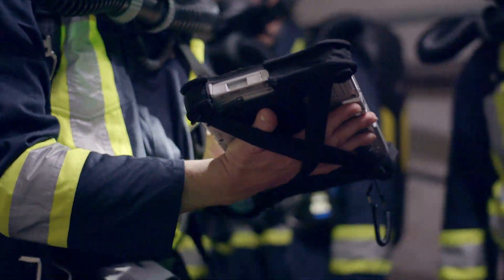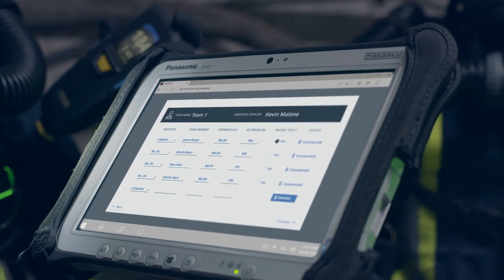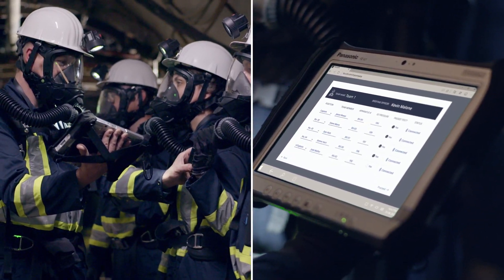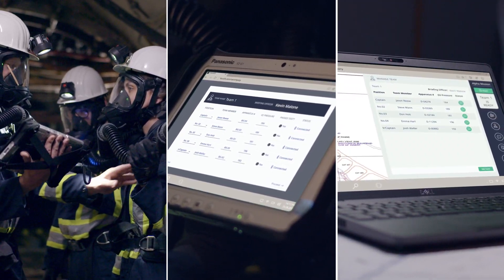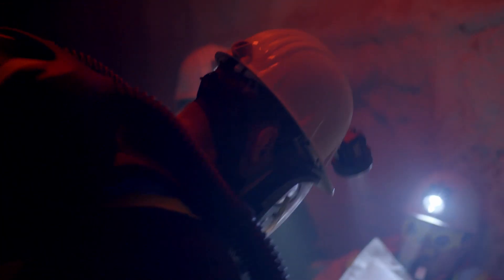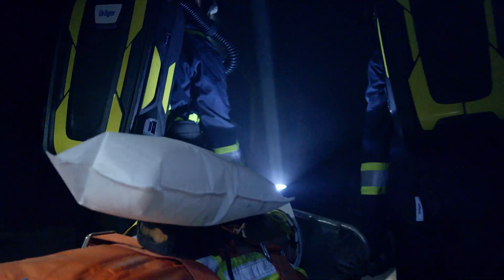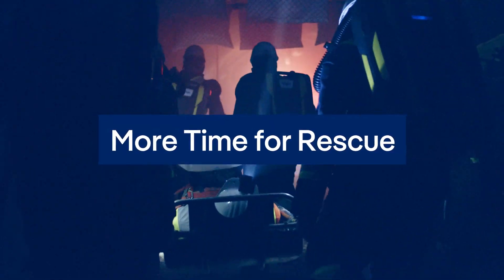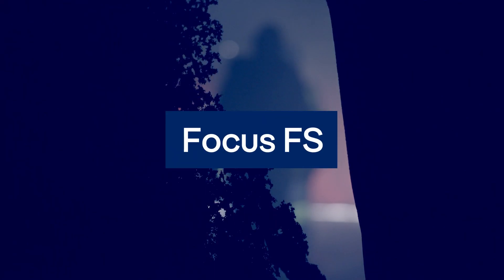Focus FS – Empowering incident command in mine rescue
With up-to-date information accessible by every member of your team, you can respond quickly to emergencies. Collect and communicate notes, photos, maps, equipment status, gas readings and more, instantaneously.